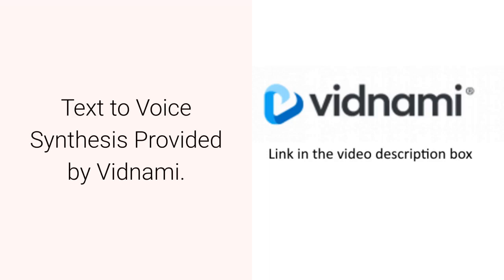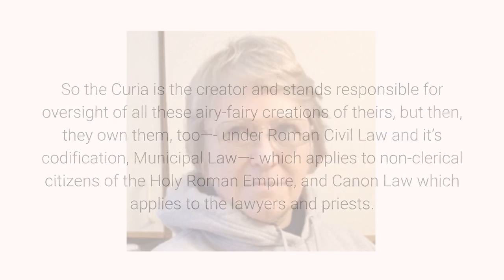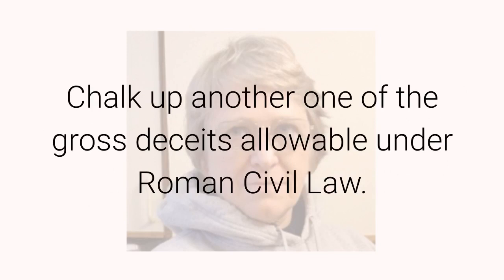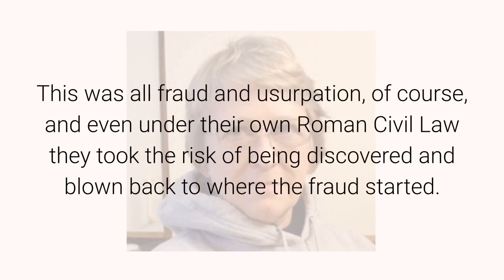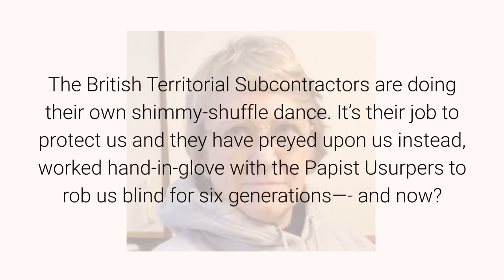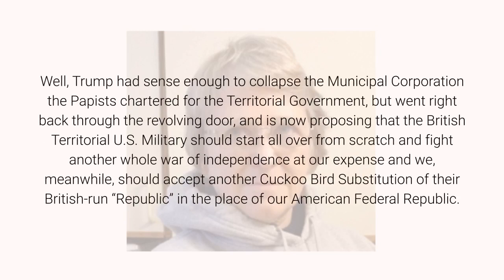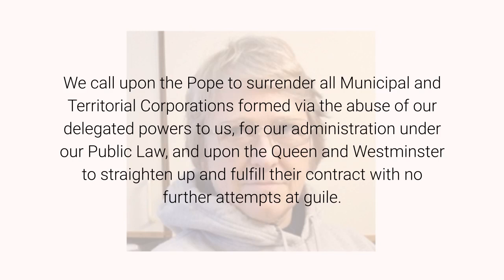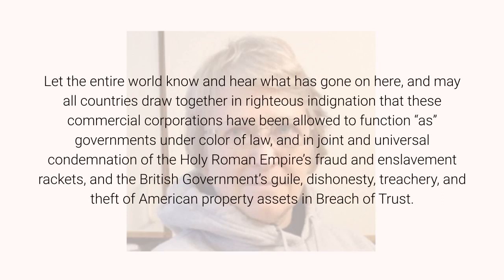Once More. Slowly January 22, 2021 By Anna Von Reitz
Get started filling out and recording the paperwork to be an American State National or American State Citizen based on Anna’s article #928

Okay, pop quiz:

Who defines, describes, limits, and charters all forms of corporations worldwide?

This includes all the statutory and commercial trusts, S Corps, C Corps, B Corps, PC’s, LLCs, Ltds, Cooperatives, Foundations, Cities, Municipalities, States, Tribes, Non-Profits,  Nations, Provinces, Commonwealths, Monarchies, Territories and the Offices associated with all of them?

The Roman Curia.

This is where all this “stuff” comes from.  All the labels and boxes and business structures and political units and subunits are dreamed up by Roman Curia, and this is the way it has been for close to 3,000 years they admit, and 4,100 years in fact.

Now that you have those flying factoids in your consciousness, consider that under Roman Civil Law, the Creator of something, whether a widget or a bad idea, is responsible for it.

So the Curia is the creator and stands responsible for oversight of all these airy-fairy creations of theirs, but then, they own them, too—- under Roman Civil Law and it’s codification, Municipal Law—- which applies to non-clerical citizens of the Holy Roman Empire, and Canon Law which applies to the lawyers and priests.

Read the latest from Twenty One of Ed's Fav

NOTE from Ed:
Trust only the information and
processes found on these websites:
Thank you. ~ Ed